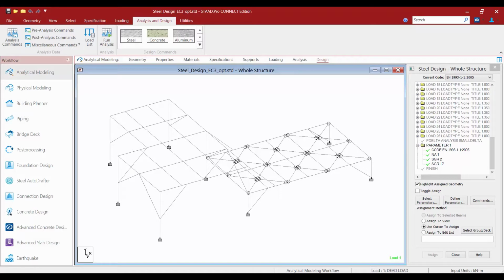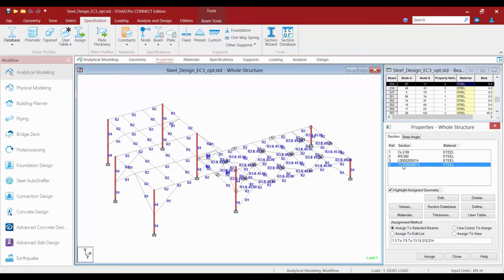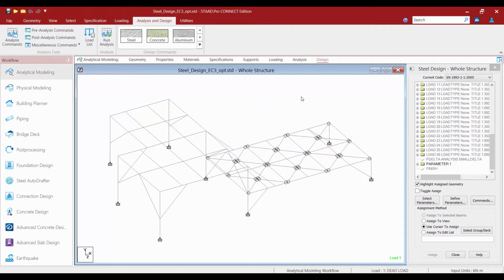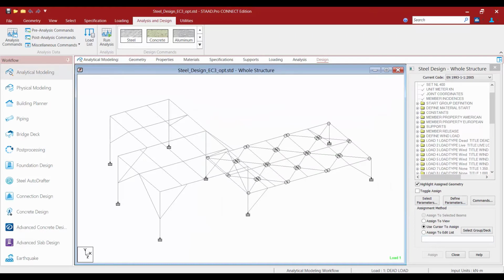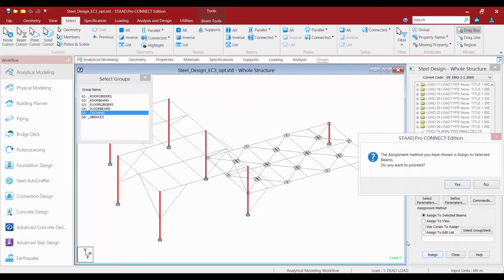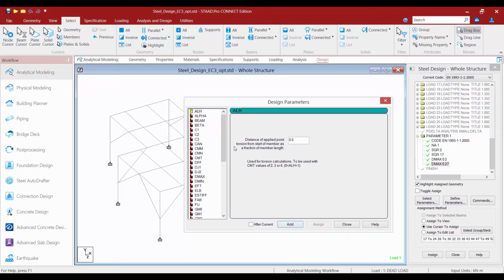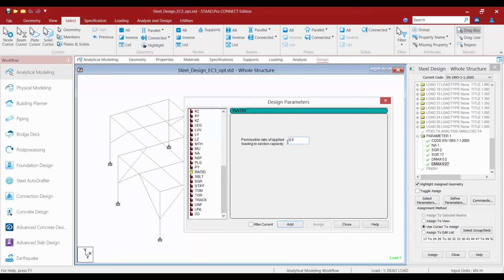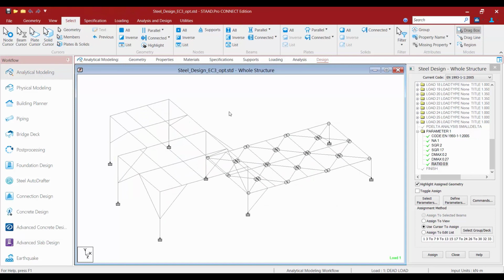Specifying the Steel Optimization Parameters in STAAD.Pro (EuroCode)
In this video, you will learn how to specify the steel optimization parameters in STAAD.Pro using the EuroCode.